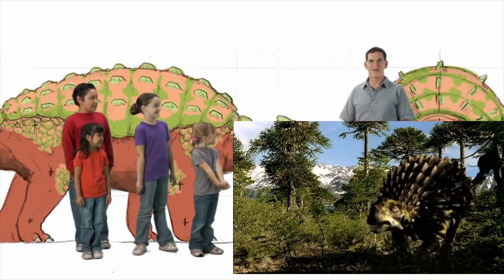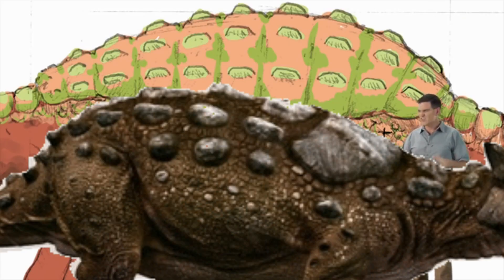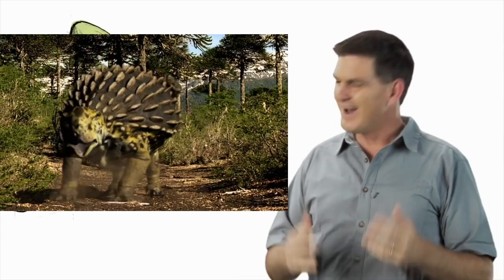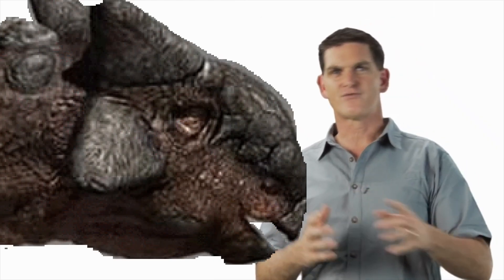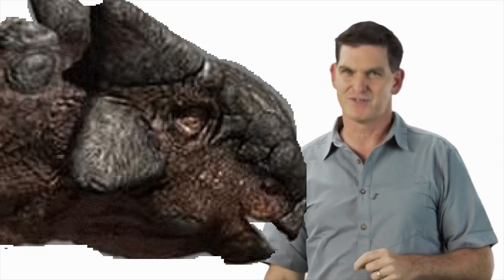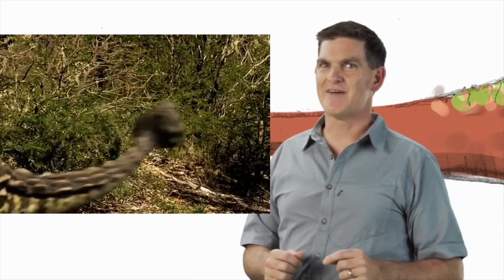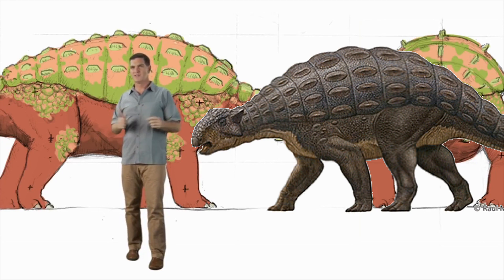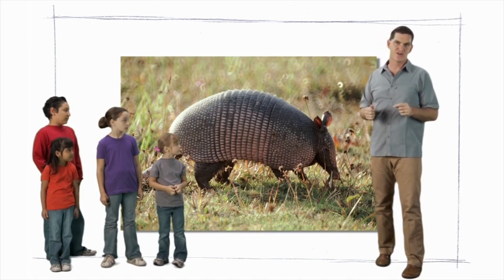Dinosaur Discoveries Ankylosaurus